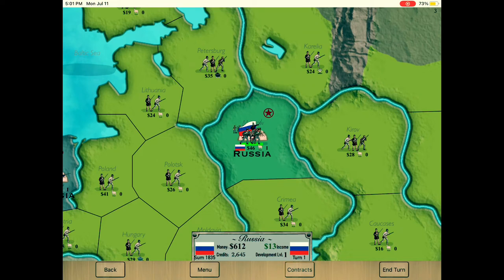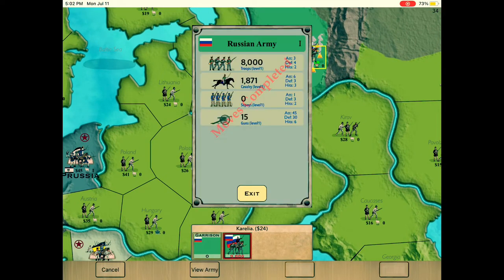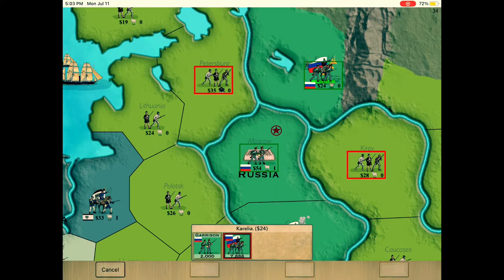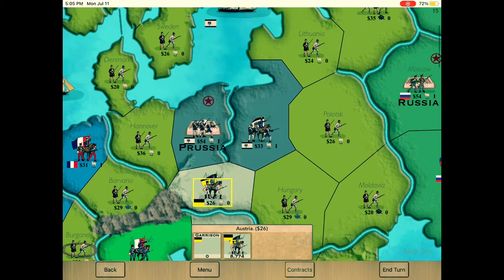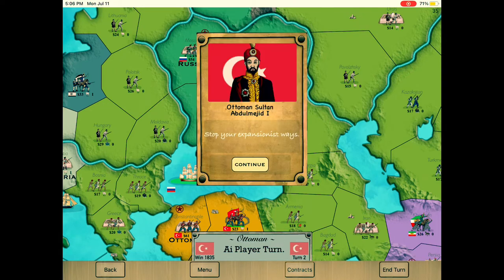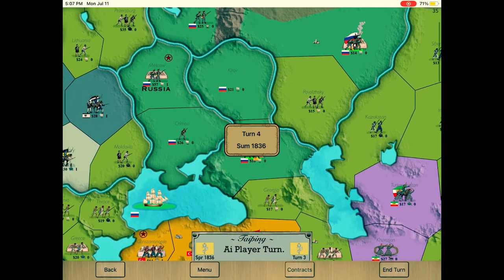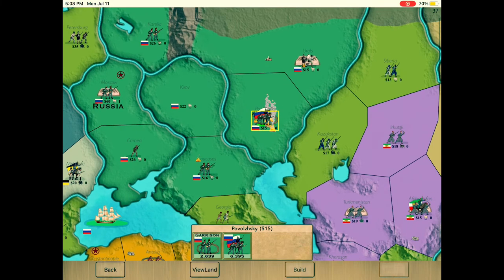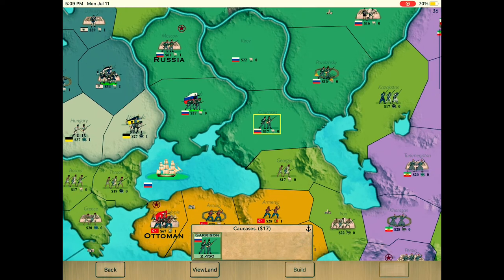Colonies at War - Russia (pt1)- World 1935, Play-through.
A Russia play-through by Yohannan.  In this video, Yohannan talks about his early decisions and expansion strategies for Europe and the Middle East. His early conquests go to plan. His nemesis Austria, does eventually invade him and so he takes revenge.

Credit to the voice-over by Yohannan.

IOS war games
Colonies At War
War In Europe
Colonies at war Persia
strategy games
John Gregory Games
Colonies at War Tutorial